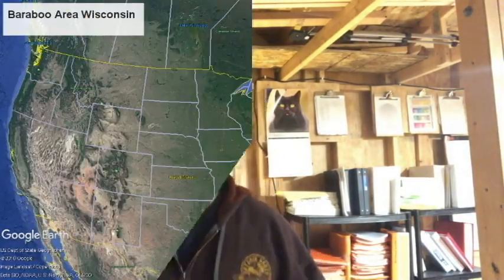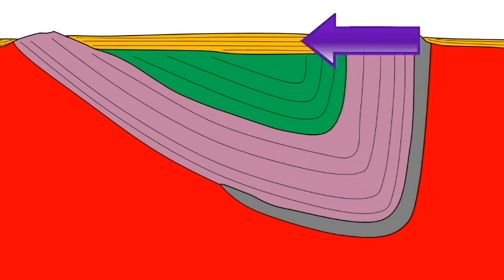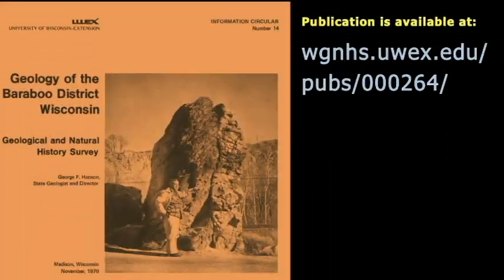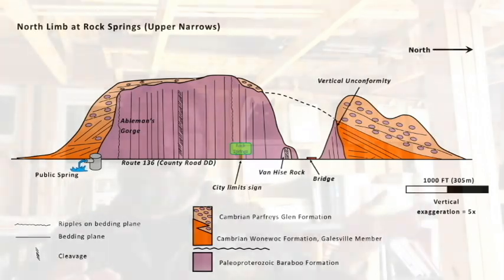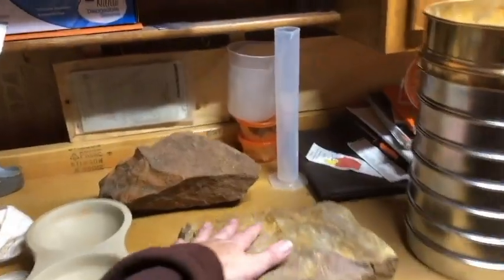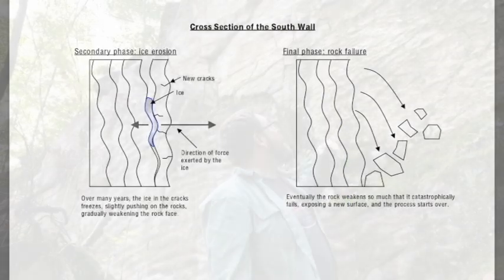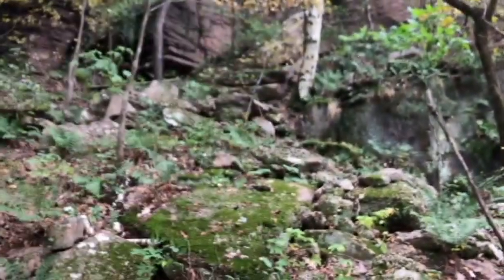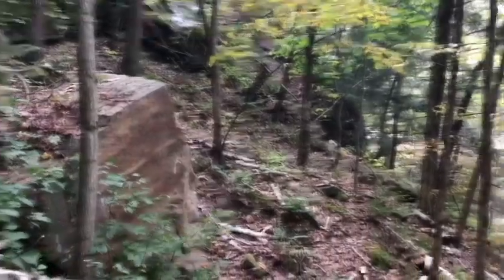Understanding Unconformities, Part 2: Baraboo Wisconsin area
This is my second part of understanding unconformities.  Here I take you into the field to explore the Great Unconformity.

Just for clarification. At 20:00 north is to my left and south is to my right.

Error correction at 23:00. The word “quartite” should read “quartzite”. I also apologize for using photos with words at this point. The wind in the video was so bad, I couldn’t correct it, so I used photos with subtitles.